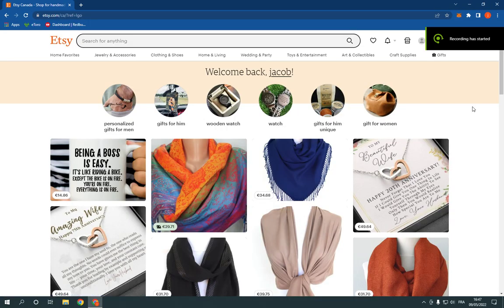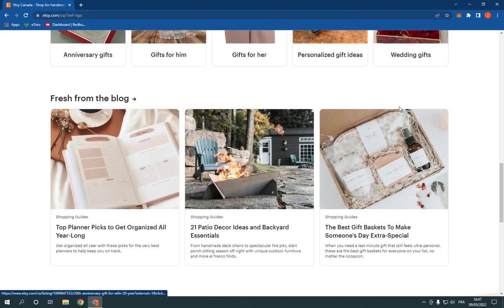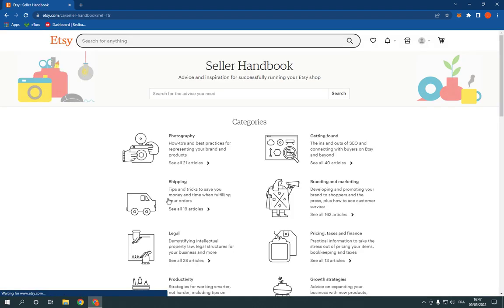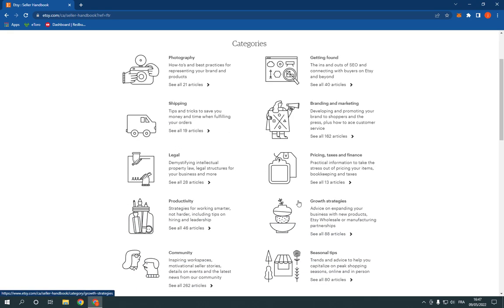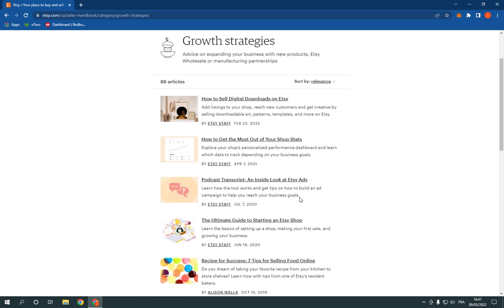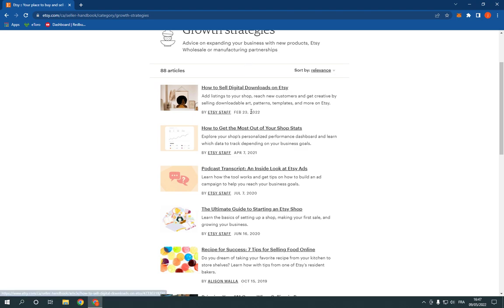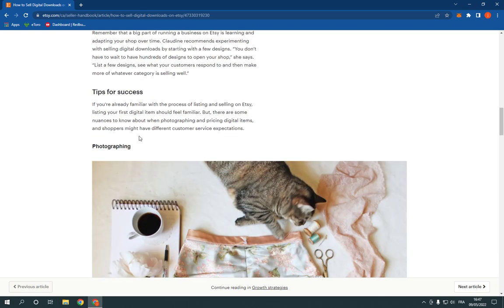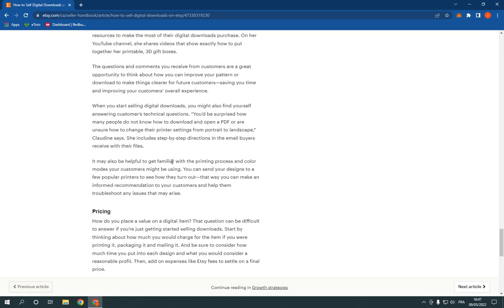How To Find And See Growth Strategies on Etsy PC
in this video we discuss :